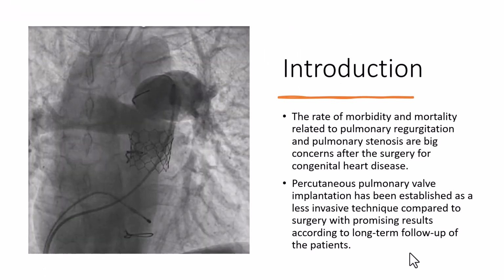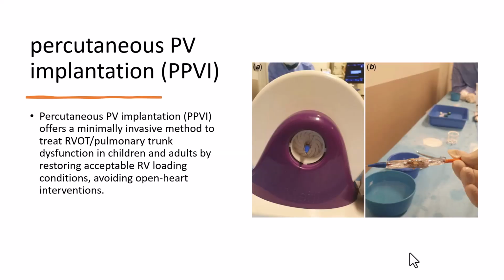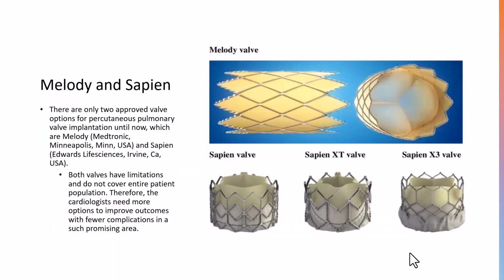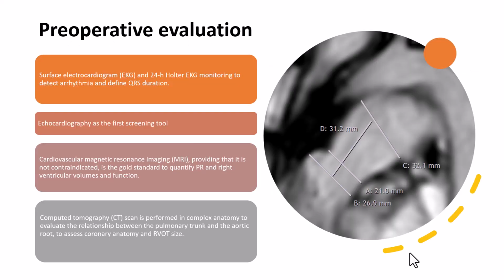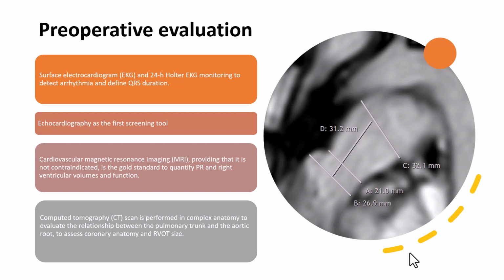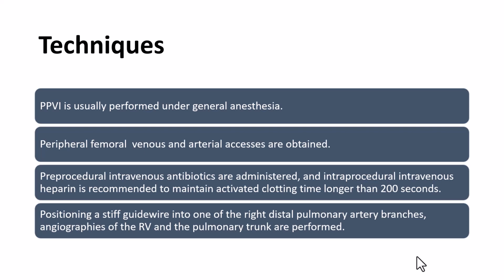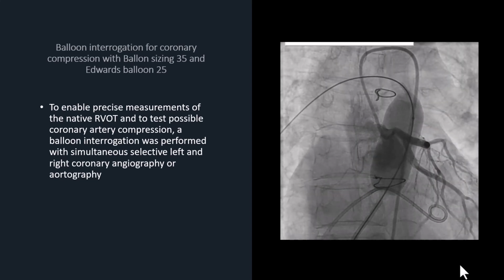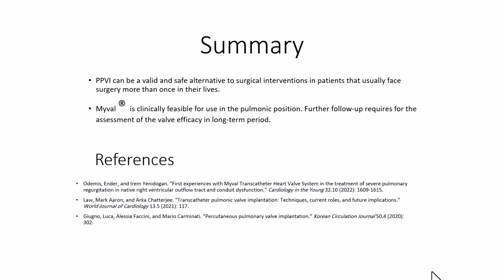Trans catheter pulmonary valve implantation in native pulmonary valve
The rate of morbidity and mortality related to pulmonary regurgitation and pulmonary stenosis are big concerns after the surgery for congenital heart disease. Percutaneous pulmonary valve implantation has been established as a less invasive technique compared to surgery with promising results according to long-term follow-up of the patients.
Herein, we present a case applying for pulmonary position in native pulmonary valve of a new transcatheter valve system MyVal ® which is designed for transcatheter aortic valve implantation procedures. A 58-year-old man who had undergone surgery for tetralogy of fallot total correction (TFTC), and pulmonary valvotomy 44 years ago came in with a complaint of shortness of breath.